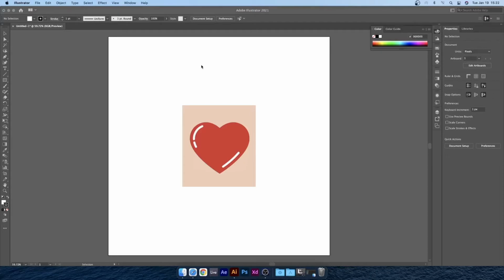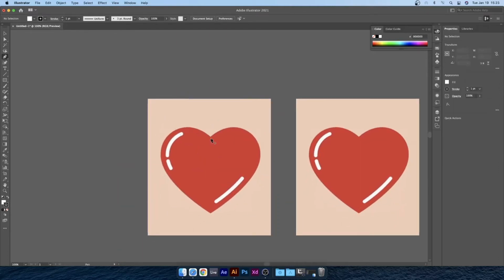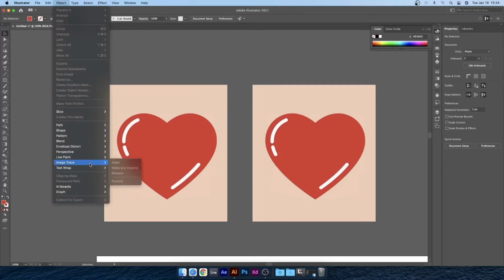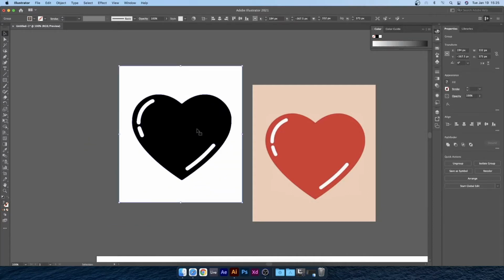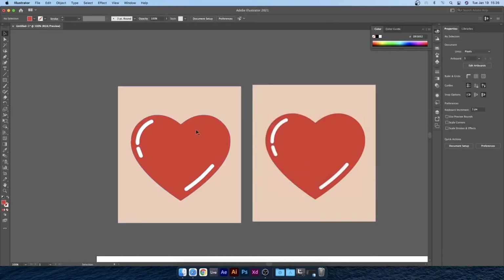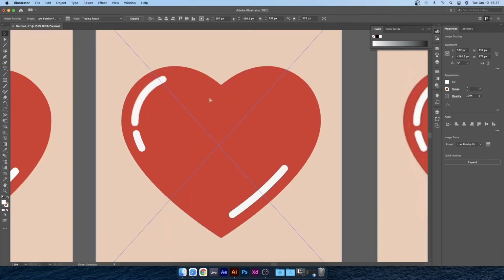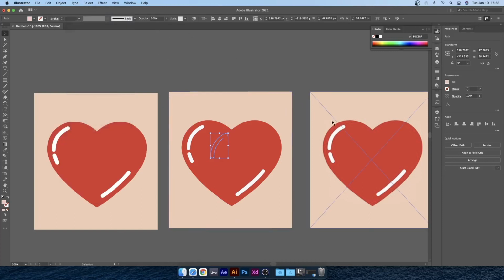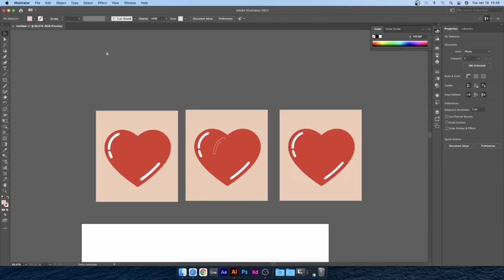Adobe Illustrator CC Tutorial | How to use Image Trace & expand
How to use the image trace option in Illustrator. Quickly make vectors from image files.

This video is easy and quick to learn for beginners as well as anyone looking to learning some new tips and tricks.

You will learn step by step how to image trace any flat/solid image file you may find quickly, saving you time in the long run.